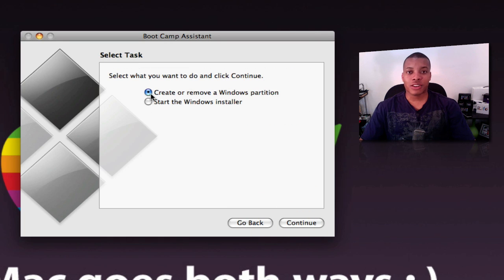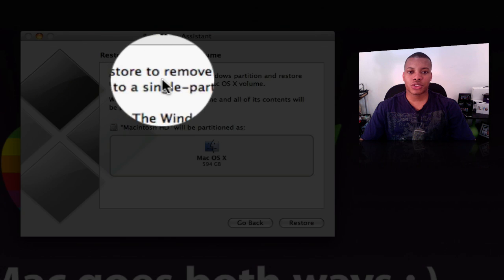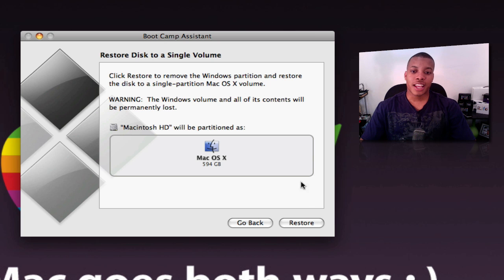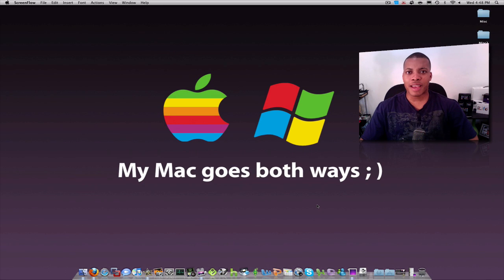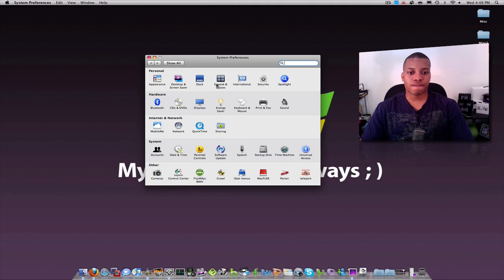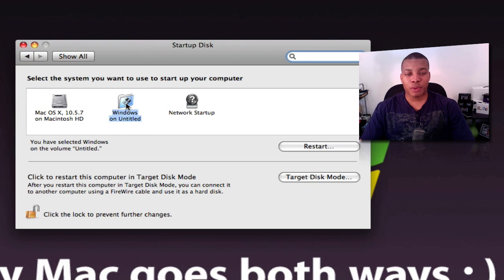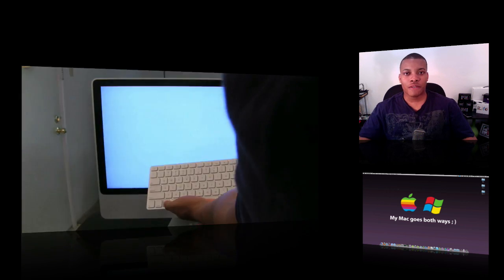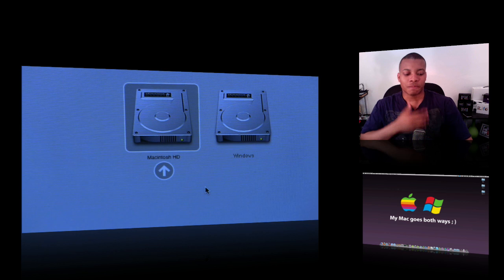Boot Camp Tips and Tricks